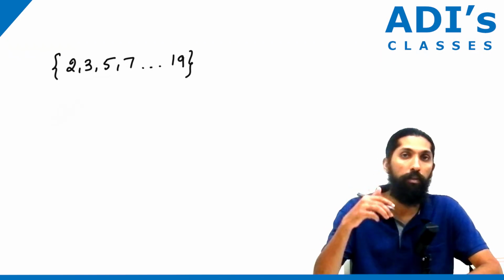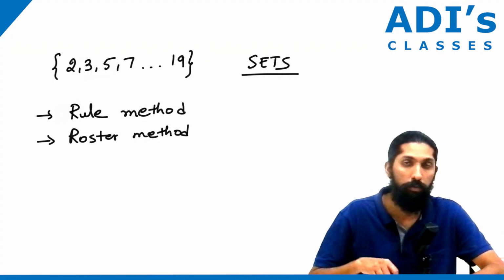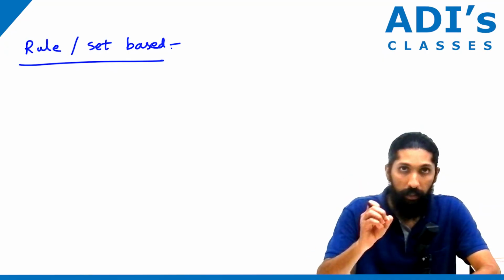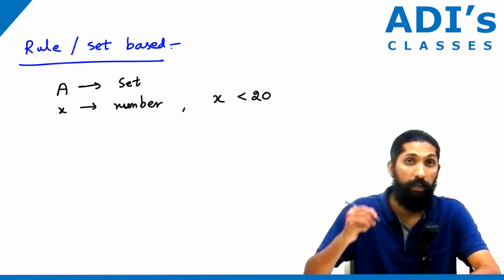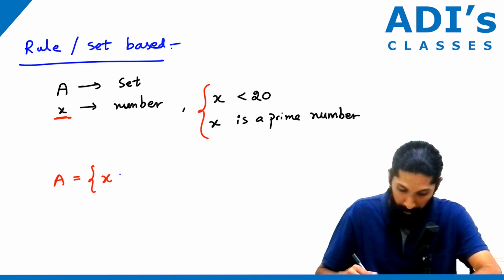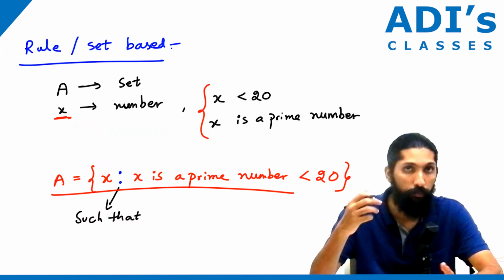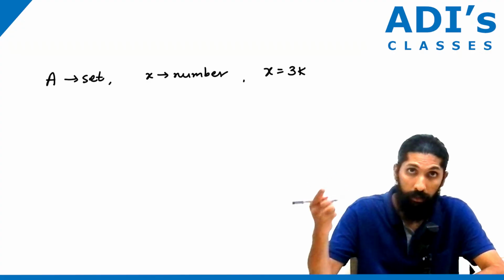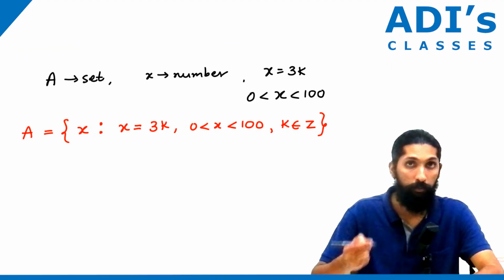Sets and their Representations | CBSE and PUC | Math Class 11 - ADIs Classes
The video discusses the definition of a set and its types, explaining the rule method and roster method with suitable examples.